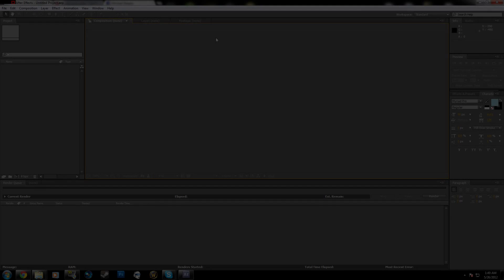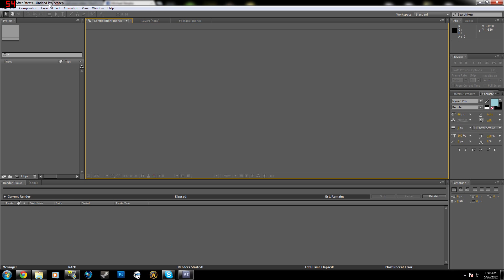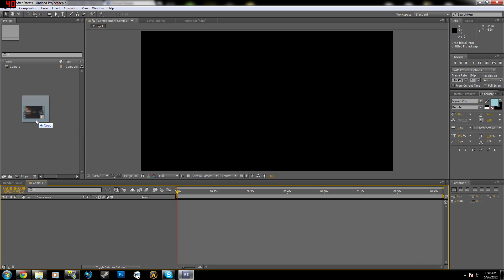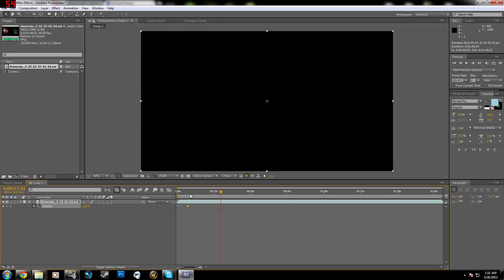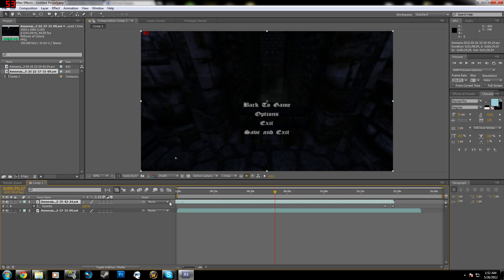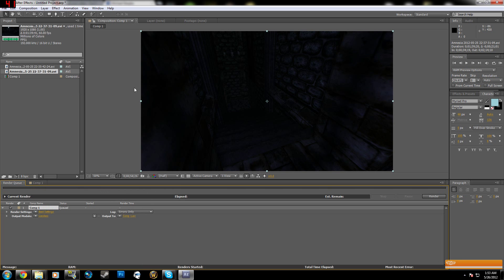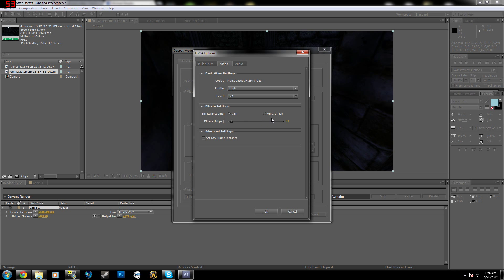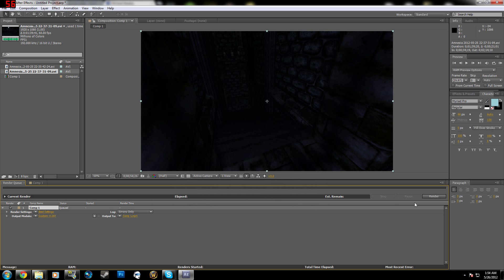How to RECORD and RENDER Videos with After Effects CS5 1080p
Forgot to mention, when you set up your composition, but 1920x1080 and 29.70 frames per second.
Just to clarify, use 16MBS not 16FPS.